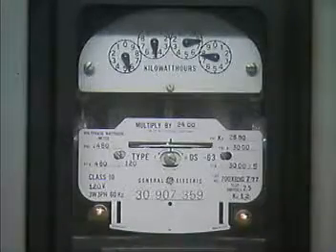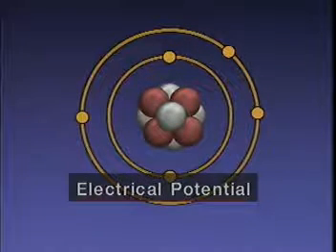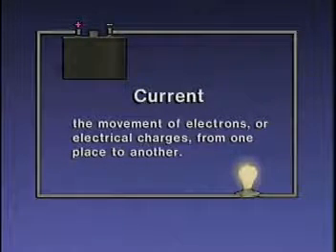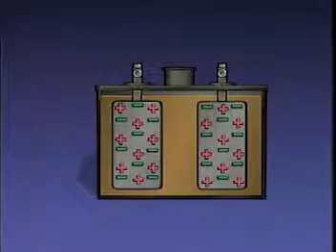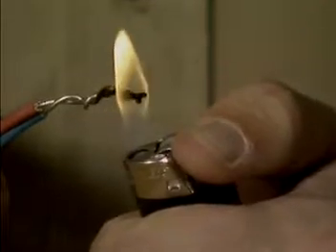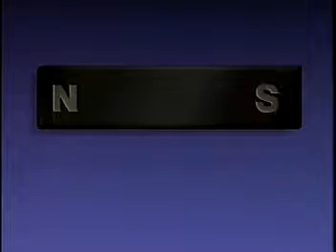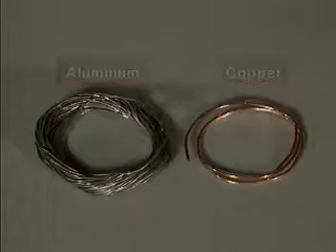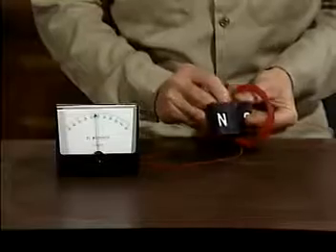1_Basic Electrical Principles - Atoms, Electrons & Voltage Explained (Part 1)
Part 1: Understanding the Fundamentals of Electricity! ⚡

This video dives into the core principles of electricity, explaining:

What electricity is: The movement of electrons and the creation of electrical potential (voltage).

Atomic Structure: How protons, electrons, and neutrons create charge (positive, negative, neutral).

Electrical Potential & Discharge: Understanding voltage, static electricity, and dramatic examples like lightning.

Current Flow: The movement of electrons needed to power equipment.

Sources of Electrical Potential: Explore how electricity is generated from:

Chemical Action: How batteries work (electrodes & electrolytes).

Heat: The principle behind thermocouples used as temperature sensors.

Light: The photoelectric effect in solar cells.

Electromagnetic Induction: Discover the essential trio for generating electricity used in industry: Magnetic Fields, Conductors, and Relative Motion. See a demonstration of induced voltage!

Perfect for students, technicians, engineers, or anyone curious about how electricity works!